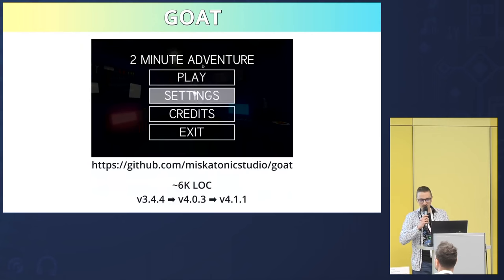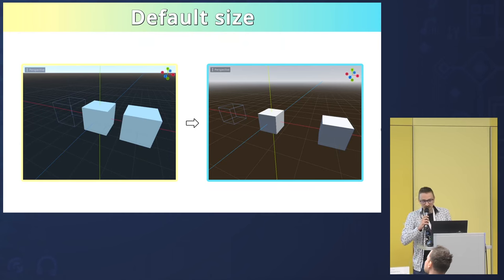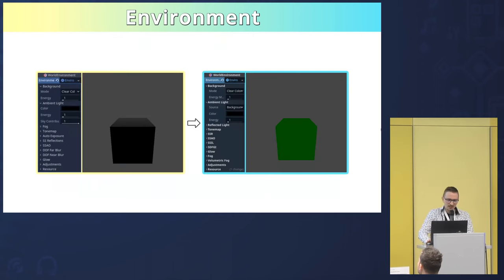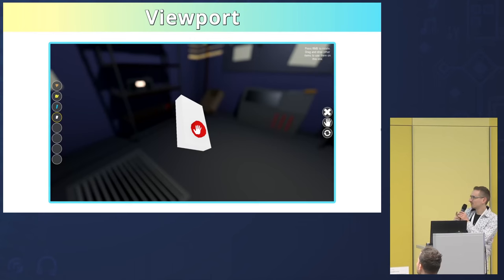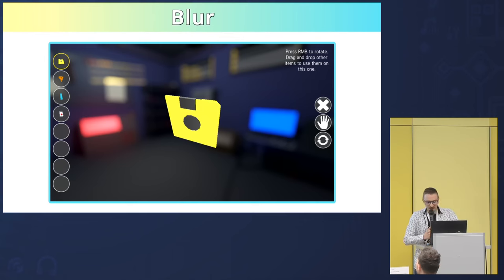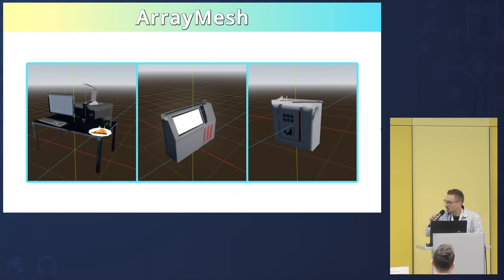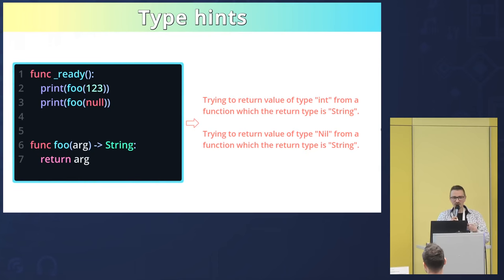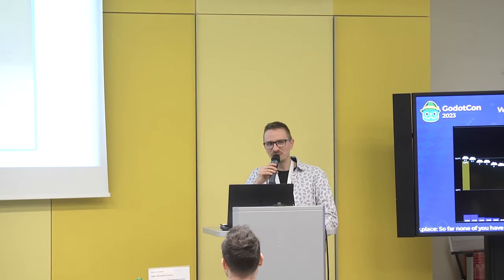Miskatonic Studio: The journey to Godot 4: what can you expect?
Miskatonic Studio